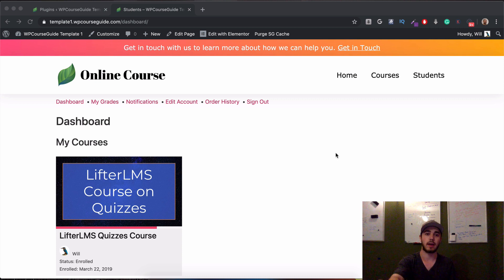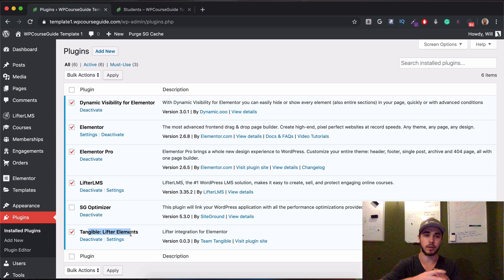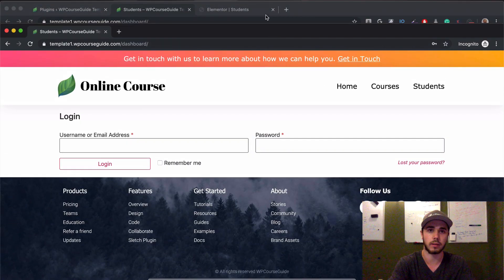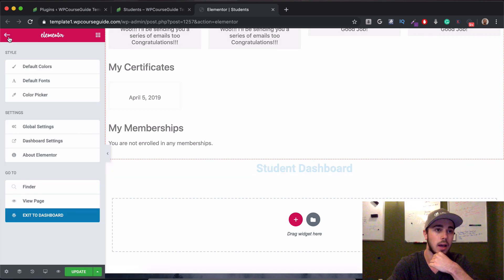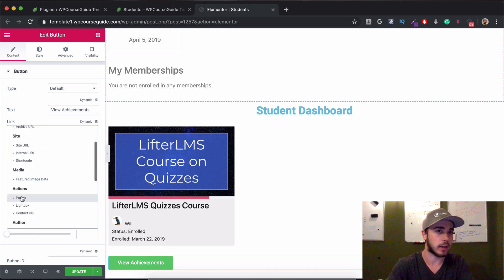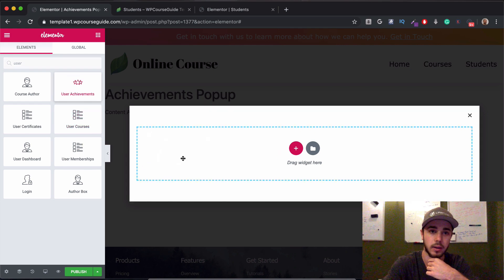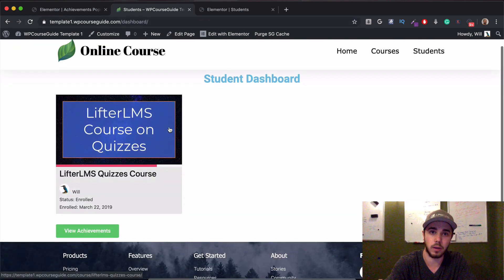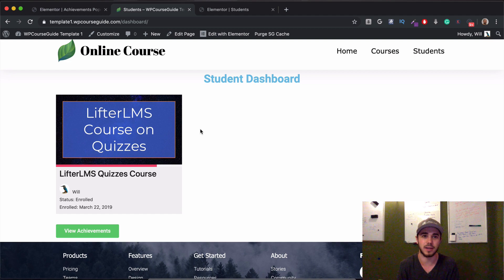Introduction (Part 1) - How To Edit The LifterLMS Student Dashboard With Elementor & Lifter Elements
Check out the LifterLMS + Elementor course here (free for the first 25 enrollments)

In this video, I break down the introductory concepts to customizing the LifterLMS student dashboard with Elementor using the new Lifter Elements plugin from Tangible Inc.

Dynamic Visibility for Elementor is another plugin demonstrated in this video that allows you to hide specific elements from users who are logged out and users who are logged in.